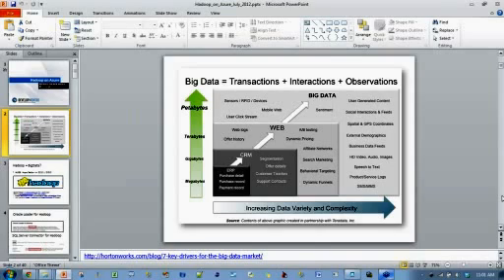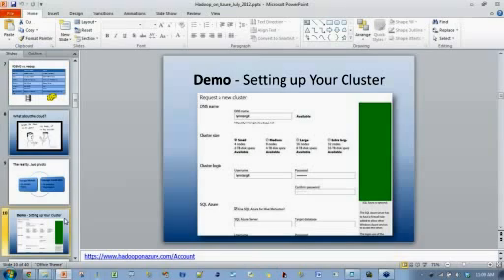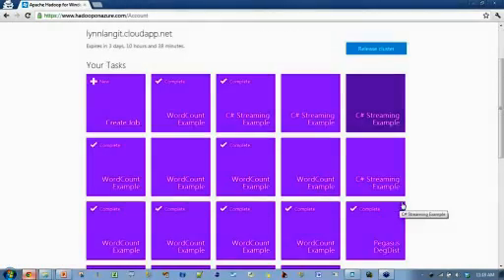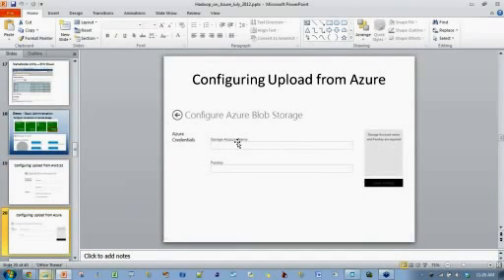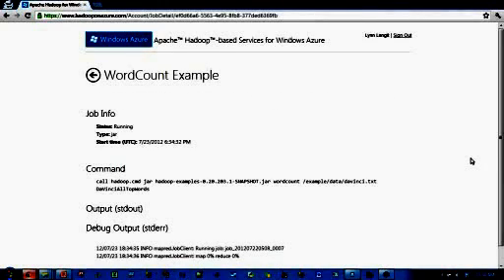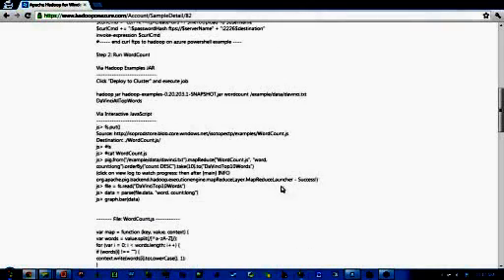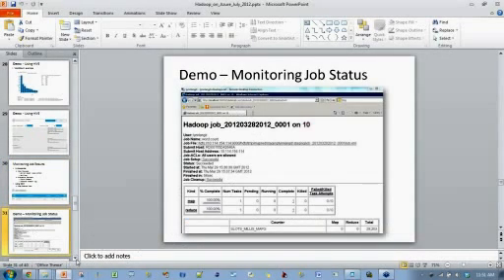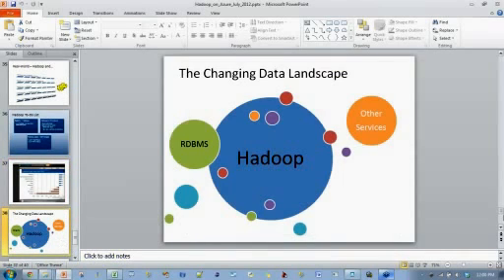Hadoop on Azure - Introduction for Developers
60 min screencast for DevelopMentor on Hadoop on Azure